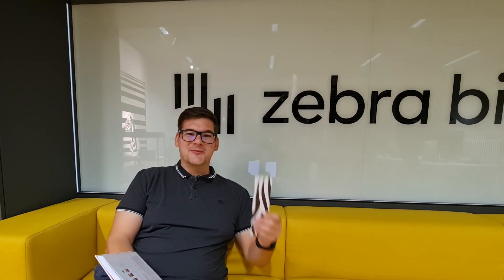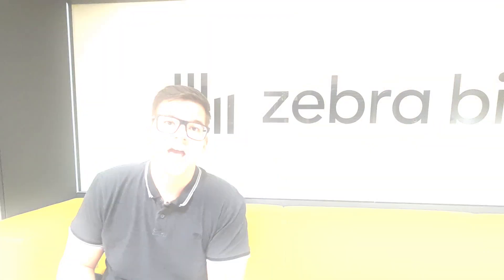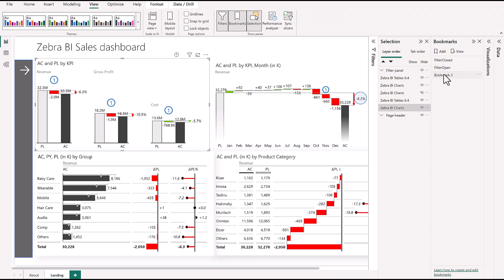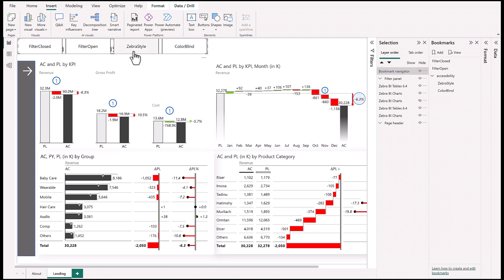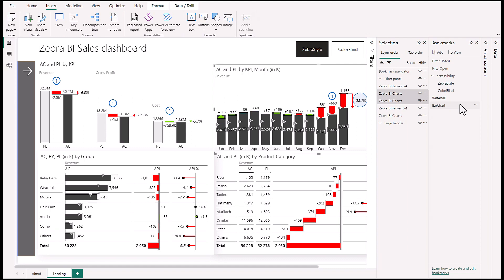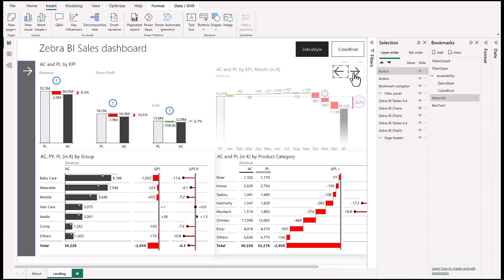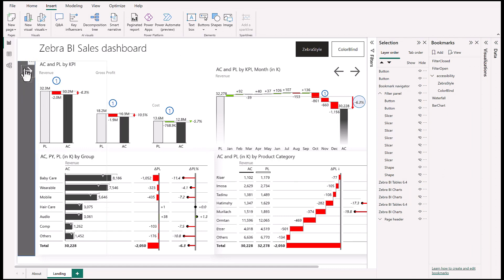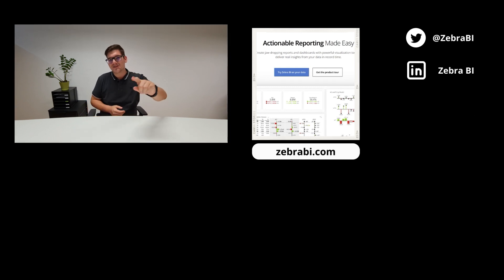Better reports with Power BI BOOKMARKS: Expert Tips & Tricks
Want to make your reports more interactive and captivating? BI Specialist Matija Prijatelj is here to unveil the magic of Power BI Bookmarks.

In this engaging tutorial, you'll discover the transformative potential of bookmarks in your Power BI reports. Delve into expert techniques to refresh the style of your reports, swap out graphs for a fresh perspective, and implement a slicer panel for seamless data filtering. By the end of this video, you'll be equipped to harness bookmarks' full potential and take your report presentations to the next level.

⏱️ TIMESTAMPS ⏱️
00:00 Intro
01:30 Power BI Bookmarks
02:08 Colorblind mode
04:35 Change a chart
07:10 Slicer panel
08:56 End

👉👉👉 Try Zebra BI for Power BI for free today and see just how simple it is to create charts that get results